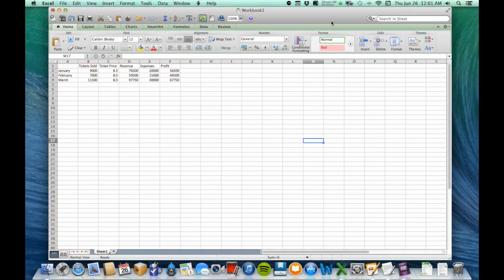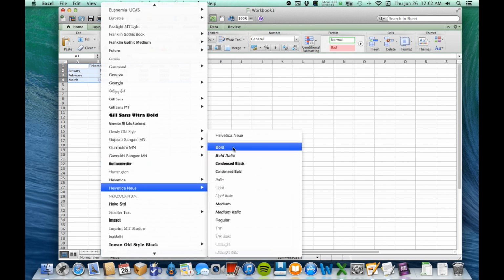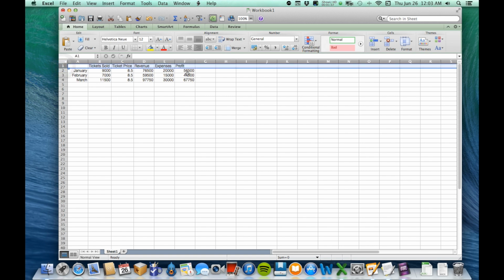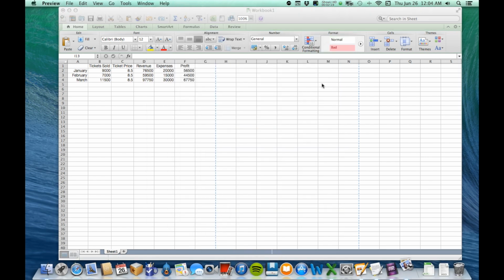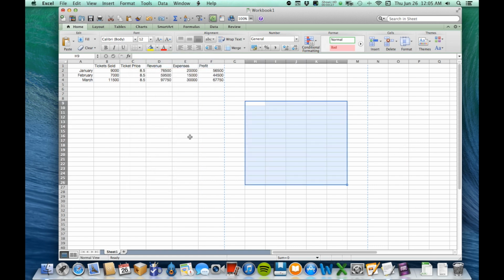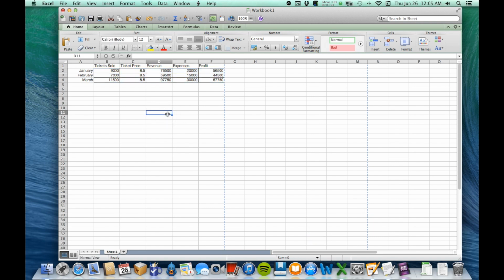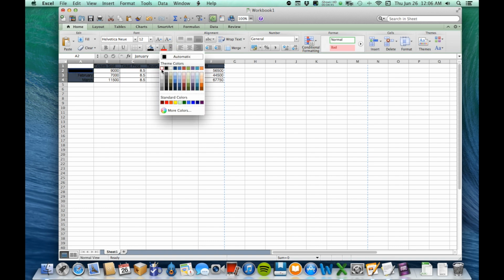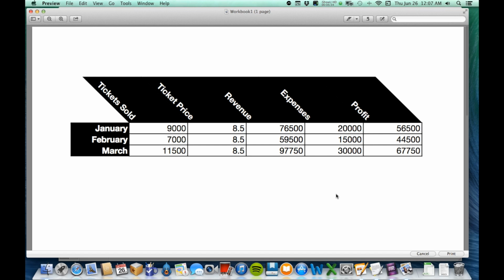APP101 Video 16: Excel - Formatting & Style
This video is about APP101 Video 16 - Excel - Formatting & Style